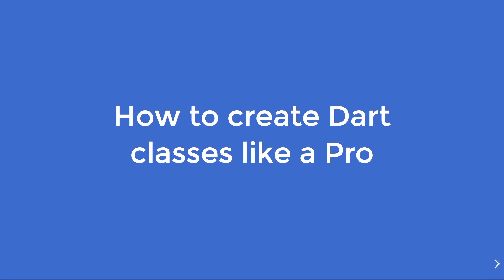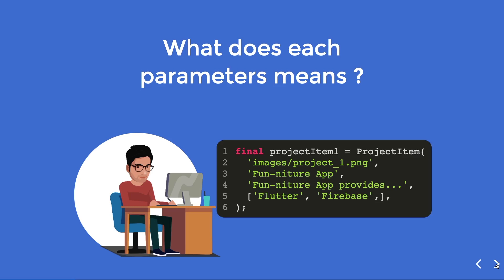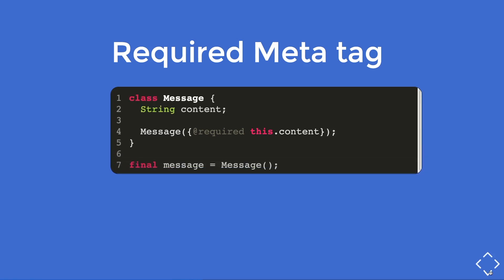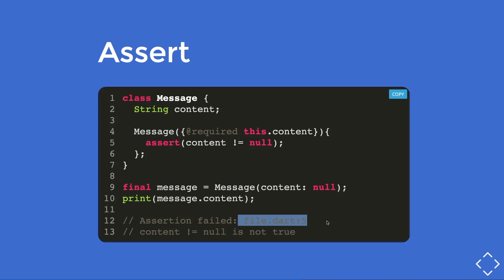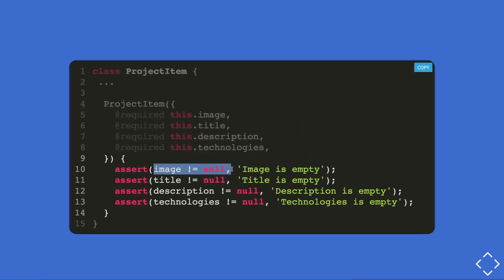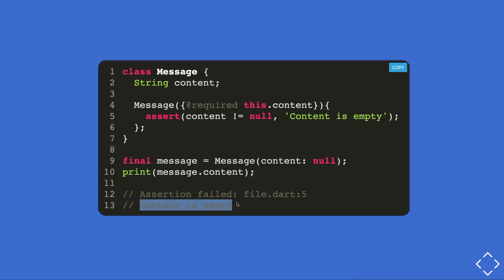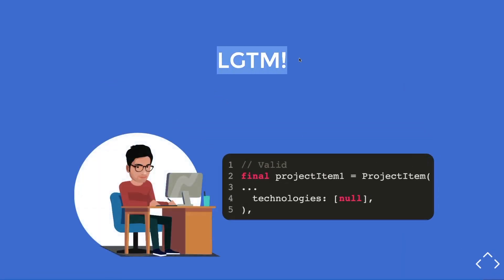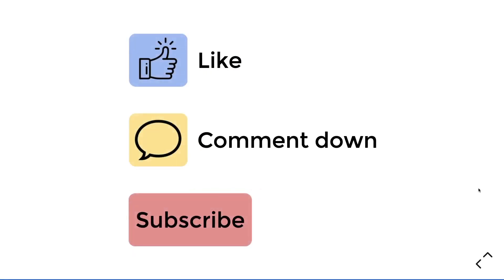How to create Dart/Flutter classes like a Pro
⏰ Timeline:
00:00 - Introduction
01:44 - Named Parameters
02:59 - @required meta tag
04:35 - Assertion
06:42 - Assertion Error Messages
09:36 - Resolve assertion for null elements